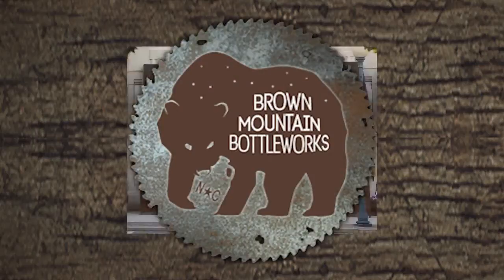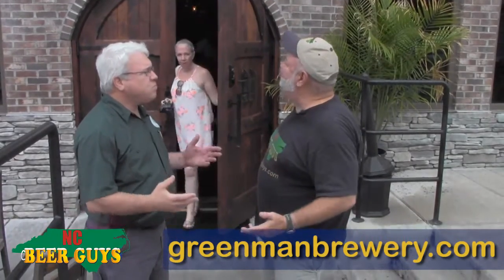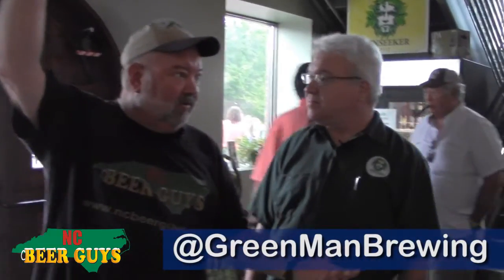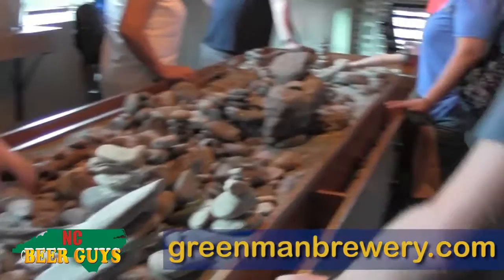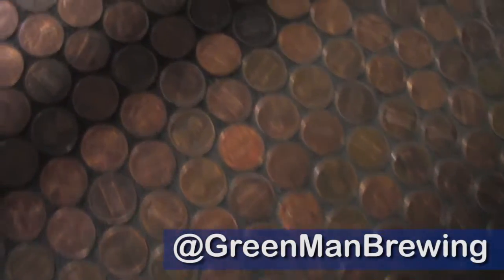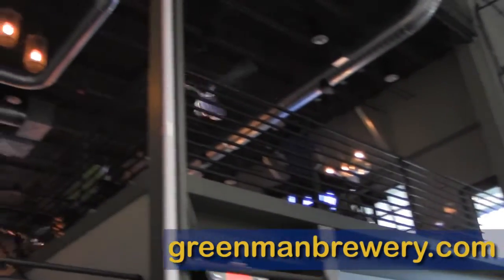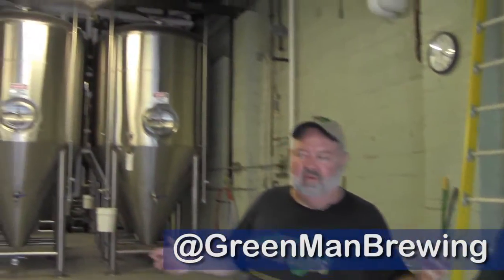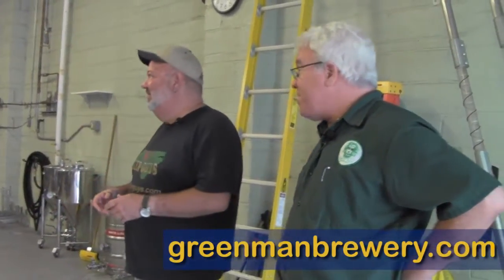NCBeerBuzz - Green Man Brewery - Green Mansion, Asheville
We returned to Green Man Brewery in Asheville recently to tour the new 3 story "mansion", a 20,000 square ft. packaging hall, “brewtique”, and indoor/outdoor top floor taproom with Jon Stuart, the head brewer, for this new episode of our NCBeerBuzz. It is on the South Slope, next to “Dirty Jack’s” and the original production brewery. As one of North Carolina’s original breweries, Green Man has been producing some of the beer scene’s most iconic ales. Their beer is consistently recognized for quality as well as loyalty to traditional English styles. Additionally, their brewers strive to bring innovative and exciting new flavors to beer loving folks statewide.